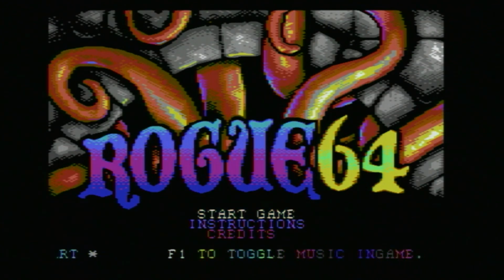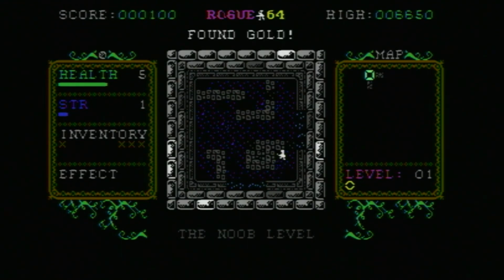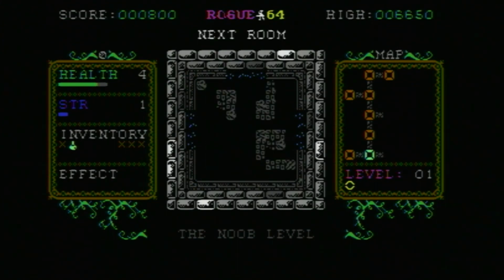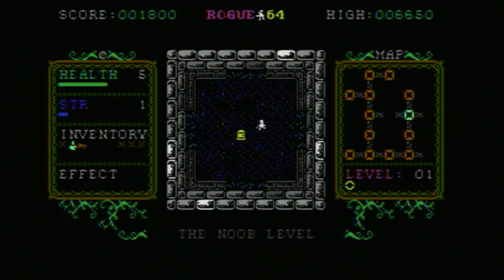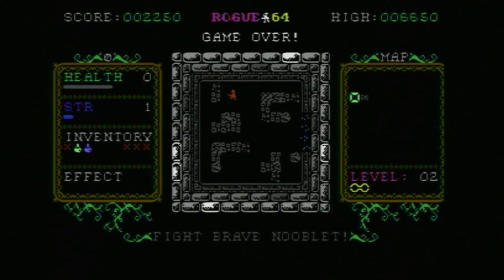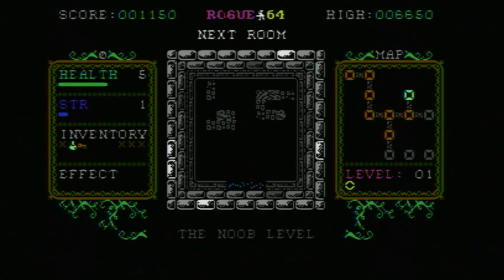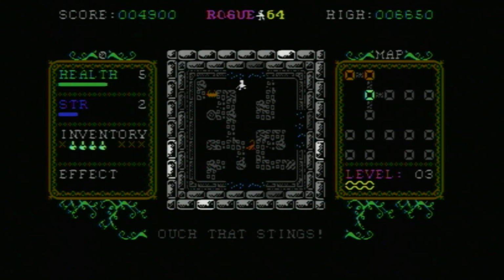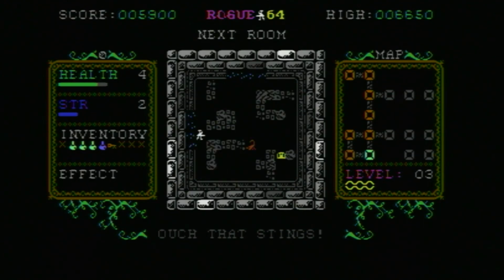Commodore 64 - The Rogue64 Review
This week on "ChickenHead Chronicles" I am reviewing the new game from Badger Punch Games and BitMapSoft "Rogue64". As the name implies this is a "Rogue Like" game for the awesome Commodore 64! Enjoy!

How about the Itch.io version?

You might want a Kung Fu Flash to go with it...

Awesome! Frank will be donating two $50 gift cards for his shop - to enter, just email, message, or smoke signal a picture of your Amiga Setup! This will be a random drawing, so quality does not matter! One entry per person, unless you are a Patron... They get a few extra entries tossed in for being so awesome!

Index:
0:00 - The Opening Credits
0:16 - Monologue
1:25 - Where to buy
2:43 - "The C64"
3:24 - "Rogue Like Games"
4:28 - Playing the Game
15:21 - My Opinion
19:14 - In Closing...
19:55 - Cookies Photobomb